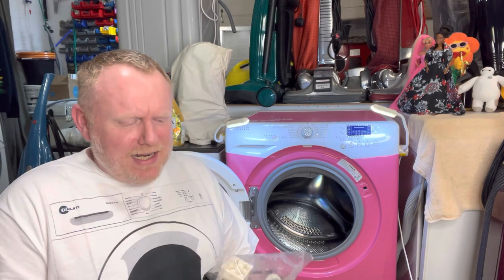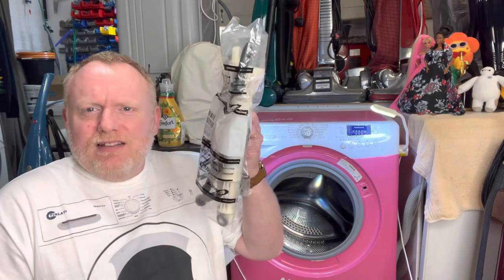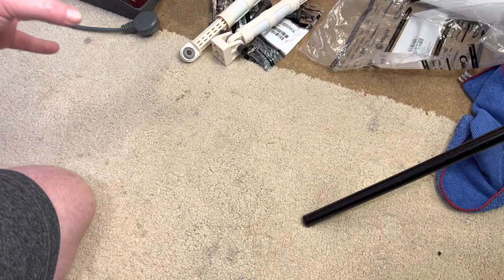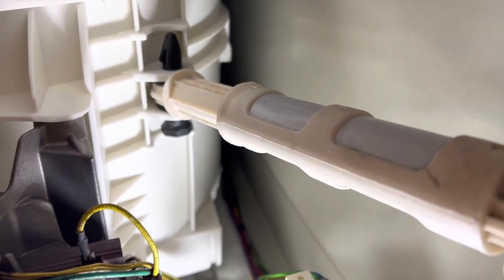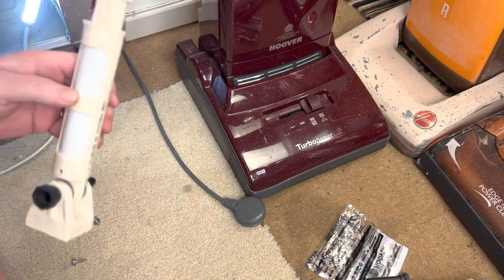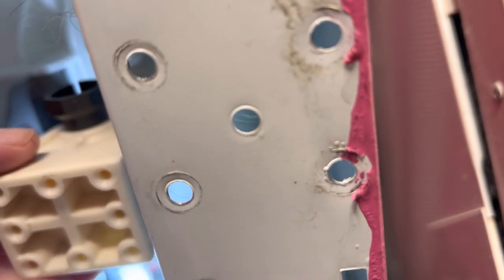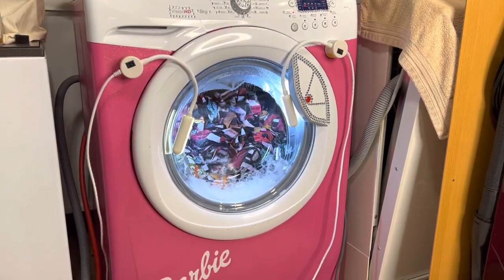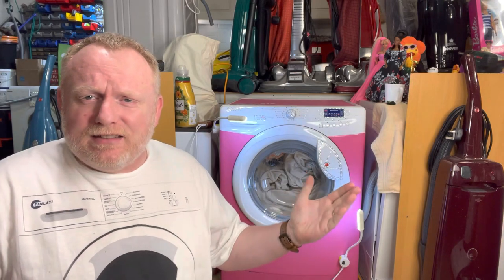Hoover “Barbie” Vision HD, New Suspension And Test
If you would like to become a member, follow the link
and check out what's on offer.